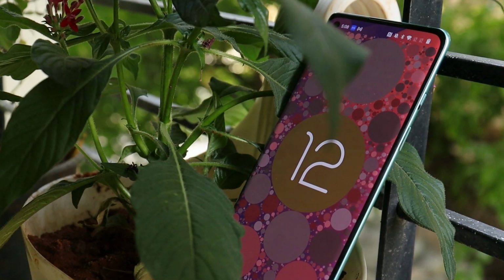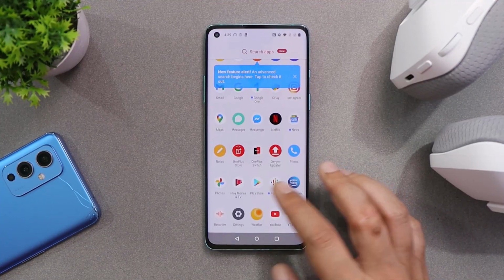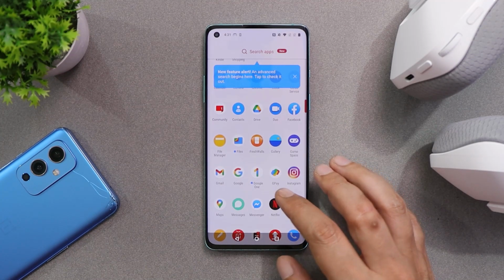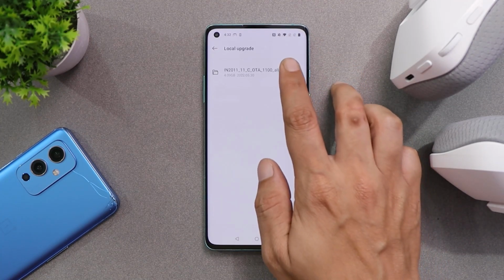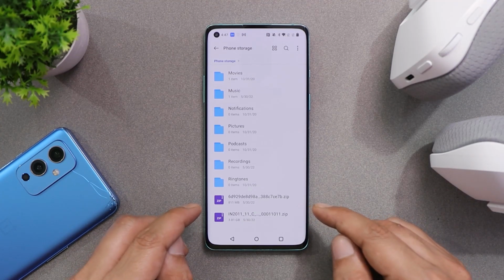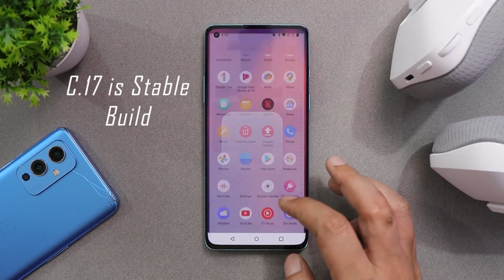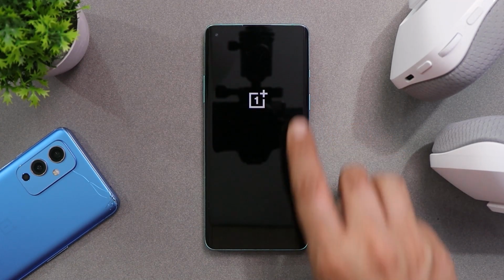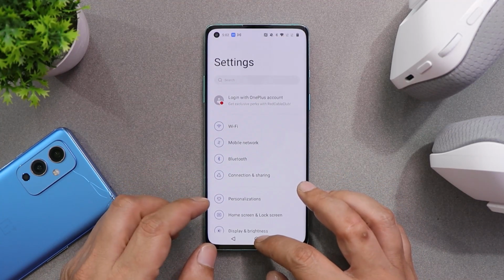How to Update OxygenOS 12.1 STABLE from OxygenOS 11 if not getting OTA update - Step-by-Step Guide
Here is a full guide to updating the Oneplus smartphone to OxygenOS 12.1 if anyone did not receive OTA after downgrading to OxygenOS 11.

How to prevent Google Services from Consuming More battery in smartphones – Detailed explanation
Auto Rotation Fix🔥for OnePlus 7, 7 Pro, 7T & 7T PRO Step by Step Guide - Fix Rotation on Oneplus
ANDROID 13 Beta 1❤️ On OnePlus 7, 7pro, 7T, 7T pro - NEW Features and Changes 🔥🔥 - How to Install
OnePlus 10 PRO vs OnePlus 7 PRO-Speedtest ⚡️Snapdragon 8 Gen 1 vs SD 855 - Old Snapdragon is best🔥🔥
OnePlus 10 pro VS OnePlus 8 Speed Test Snapdragon 865 vs Snapdragon 8 GEN 1⚡️- Long live OnePlus 8🔥🔥
Oneplus 9RT vs Oneplus 8 SPEED TEST - Snapdragon 888 vs 865 - ONEPLUS 8 IS A BEAST⚡️⚡️⚡️
OnePlus 10PRO FAQ video - OnePlus Haters😒Will it break? Better than S22 ultra? Can we trust Oneplus🤔